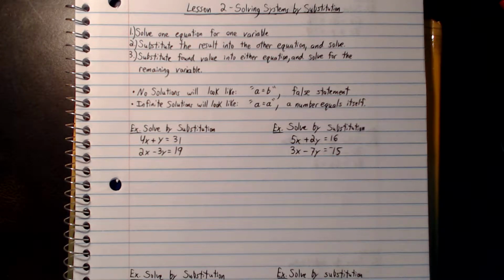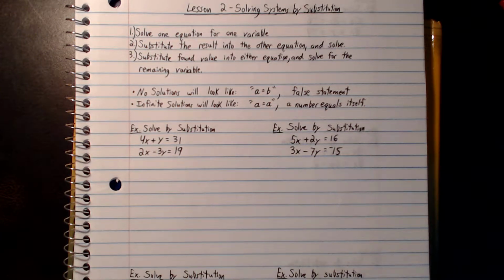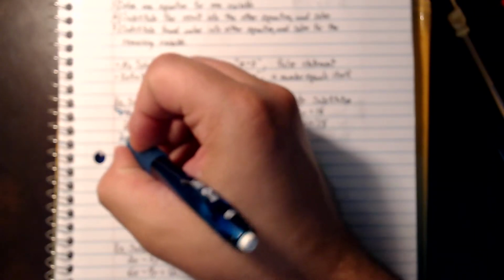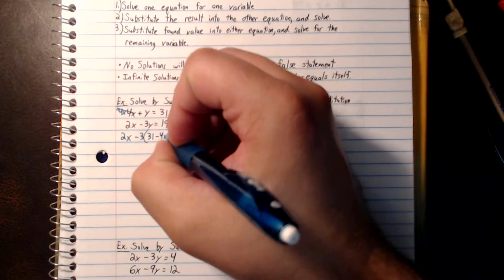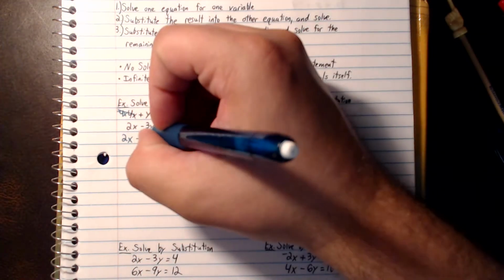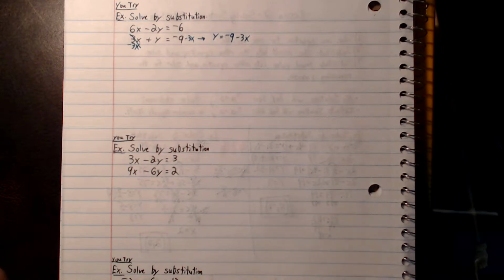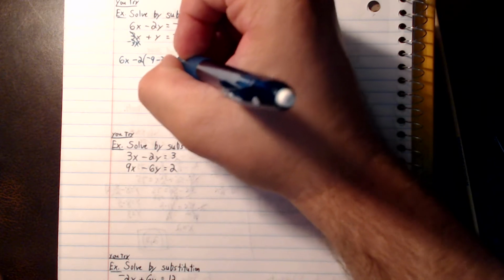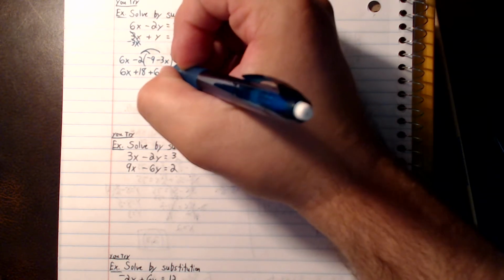Lesson 2 Solve Systems by Substitution